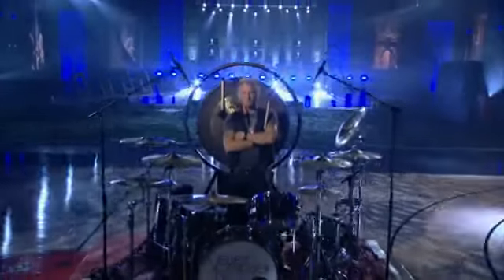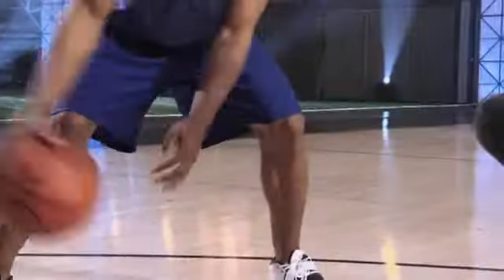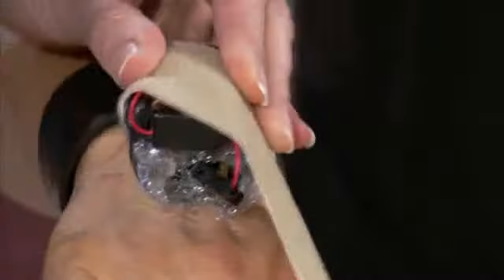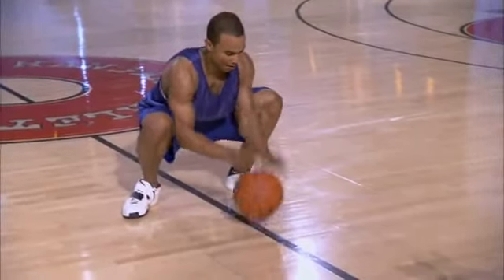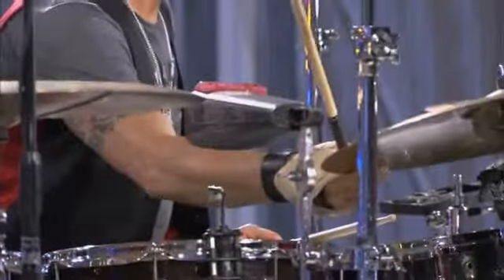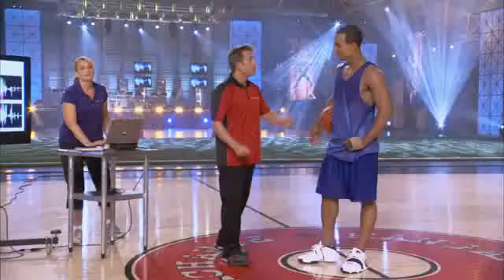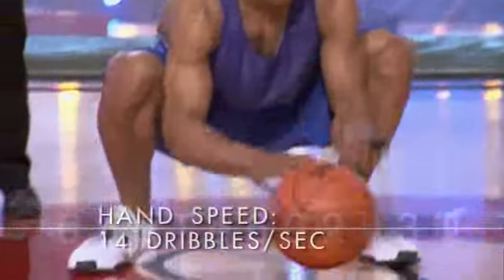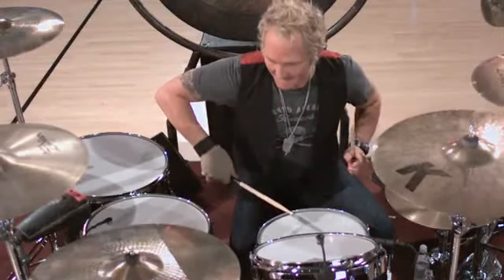Sports Science asks, Who has faster hands --an NBA point guard, or legendary rock drummer